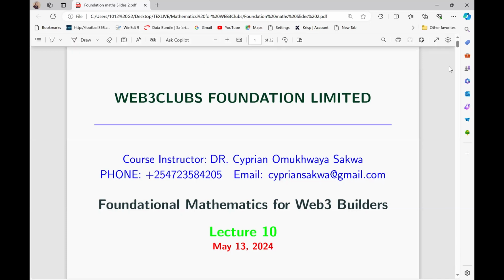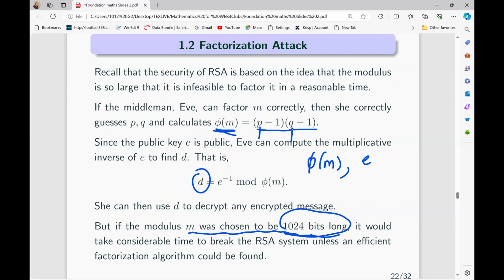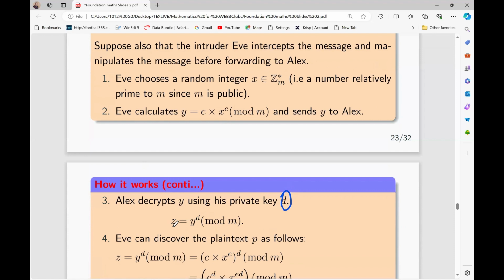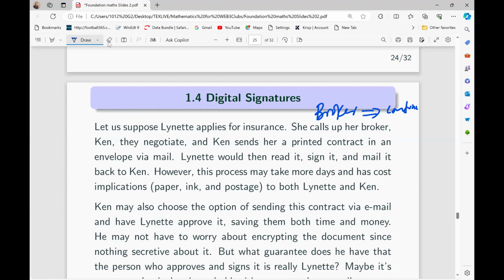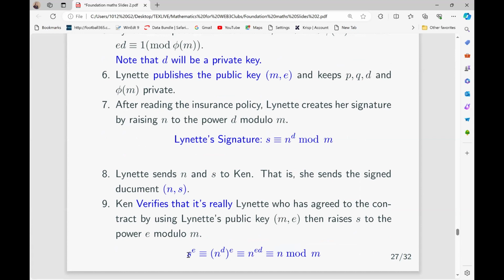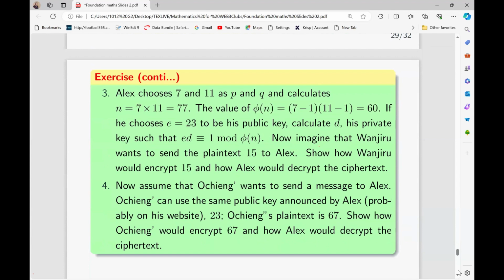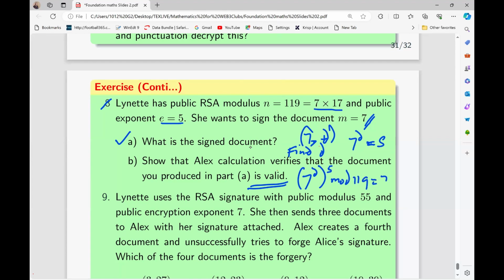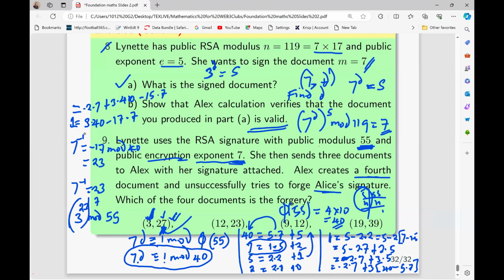Lecture 10 - Cryptanalysis Of RSA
Cryptanalysis Of RSA
Factorization Attack
Chosen Ciphertext Attack
Digital Signatures